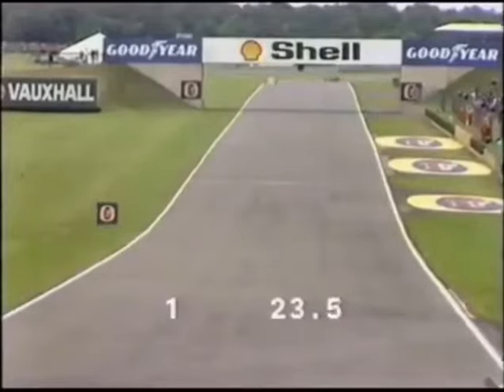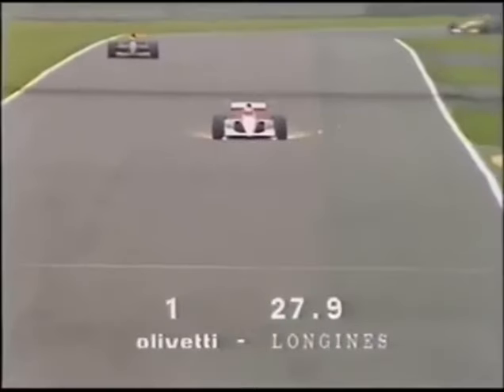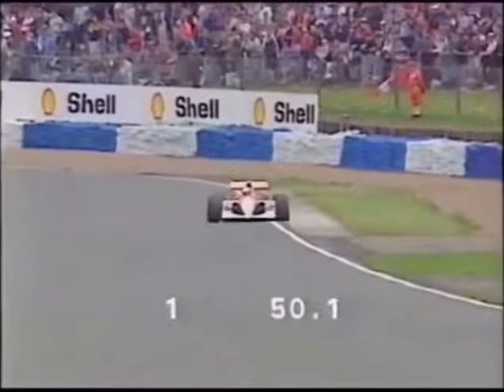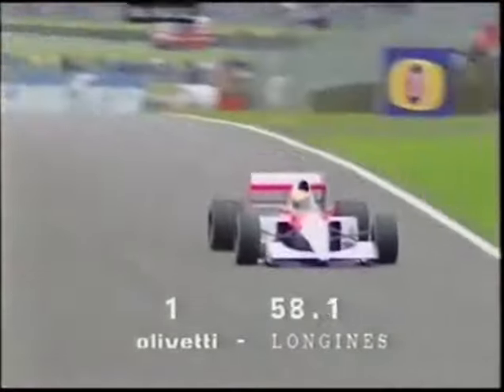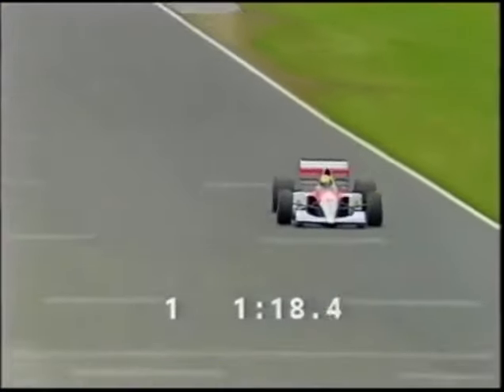Ayrton Senna Qualifying at Silverstone 1991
A hotlap from the greatest of all time, enjoy!